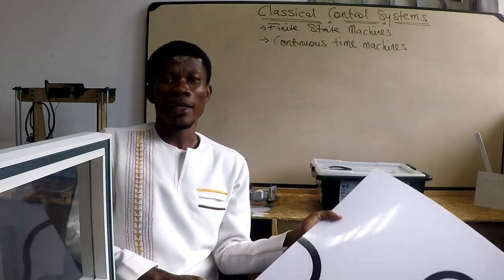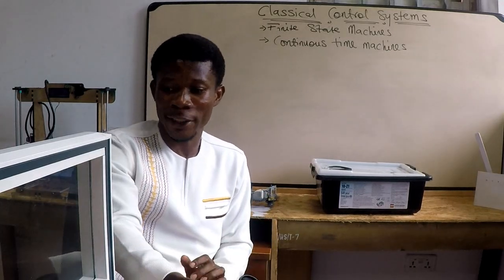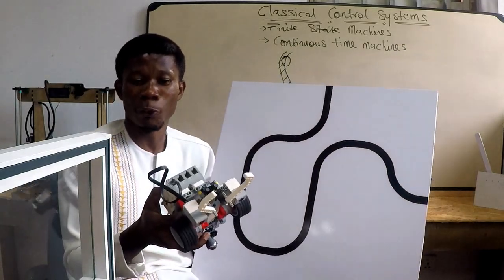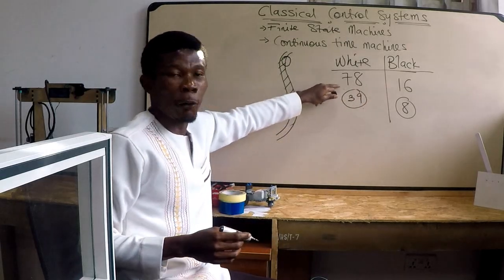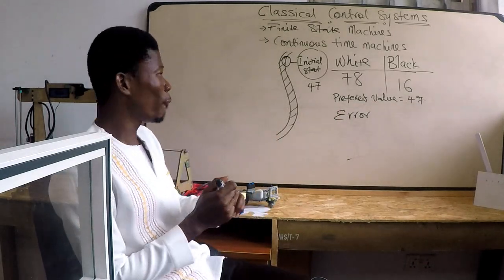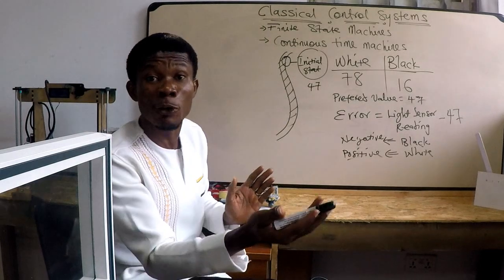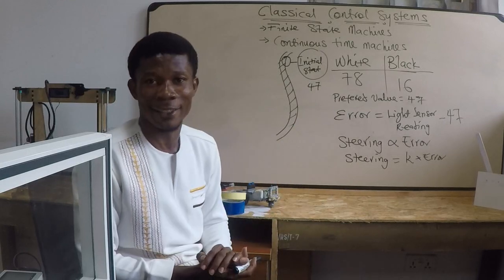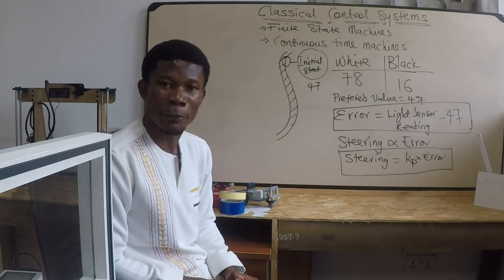Lesson 4: Continuous Time Machines Part 1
Introducing a tacit approach to learning science and engineering principles